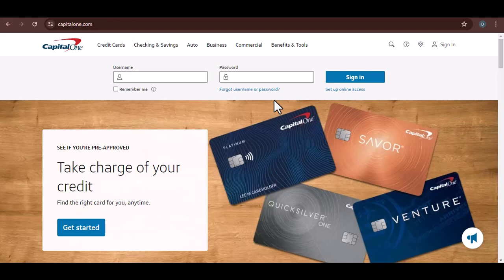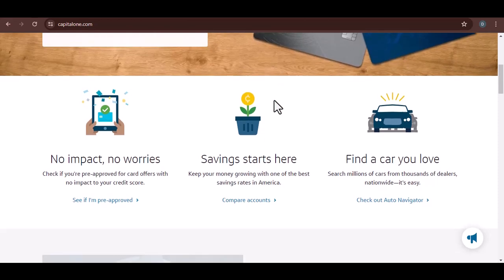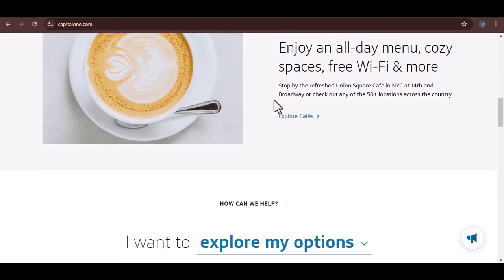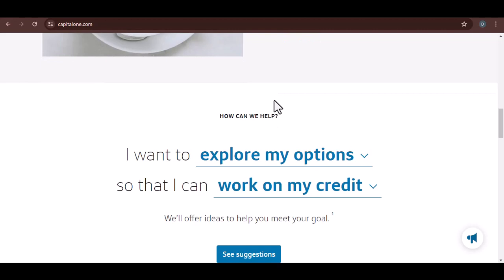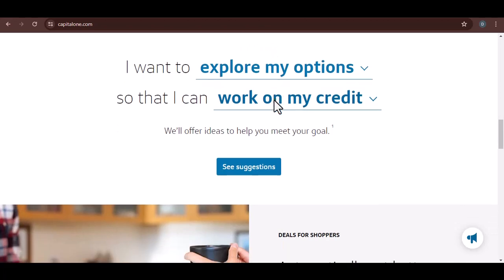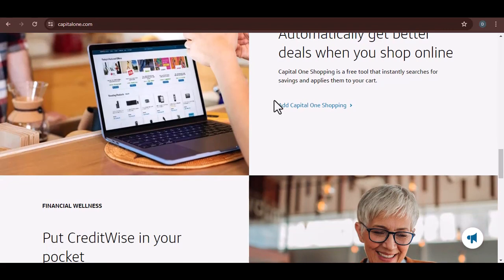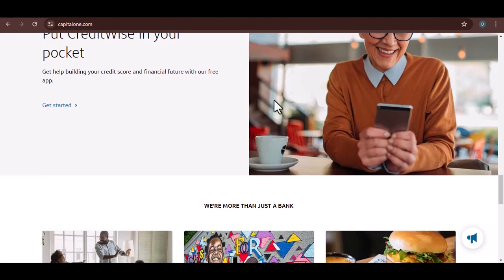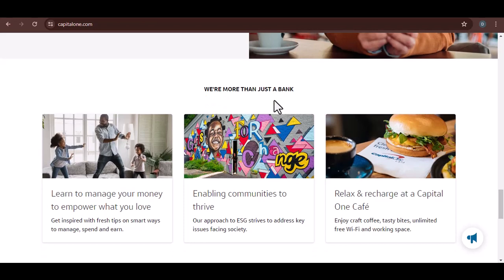Can you link Capital One bank account to PayPal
In this video we talk about Can you link Capital One bank account to PayPal